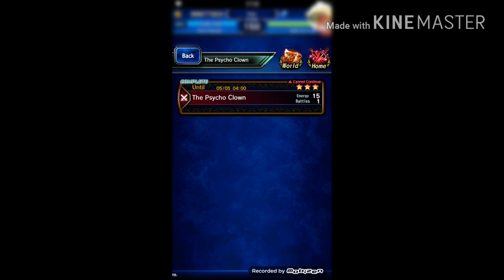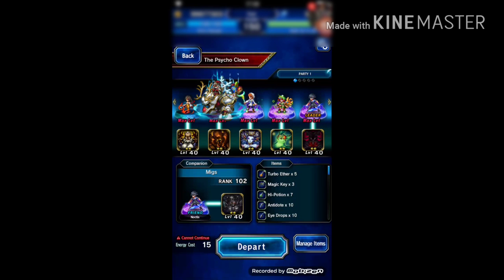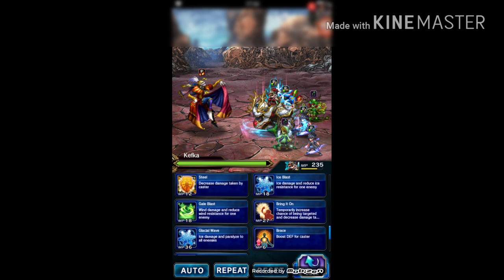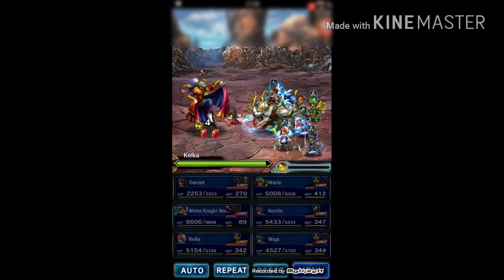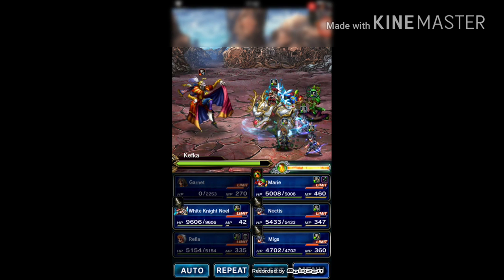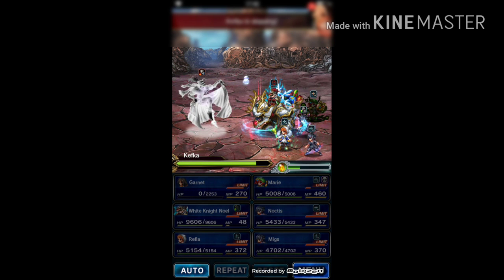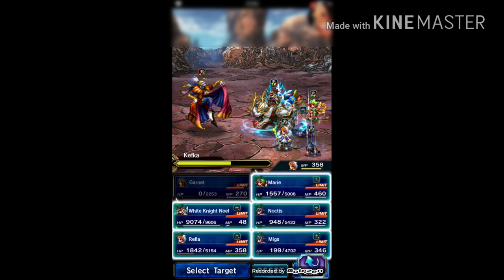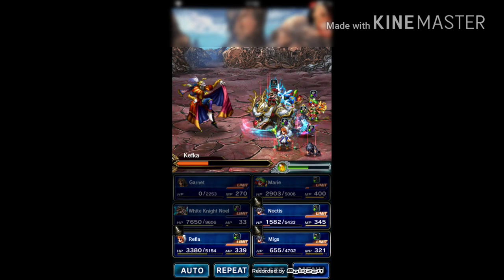The Psycho Clown all achievements!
Missed the lb at the end used warp break instead but youll get the gist.